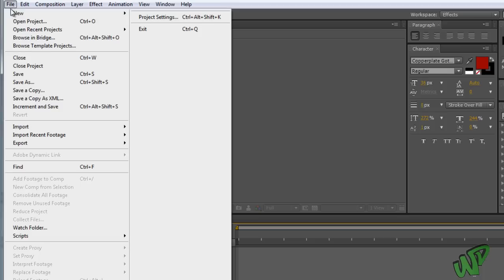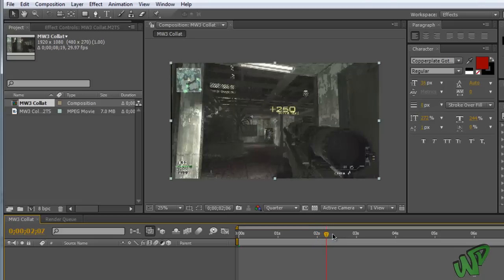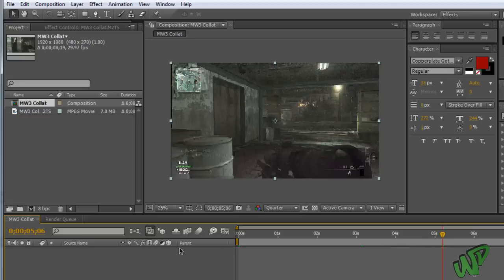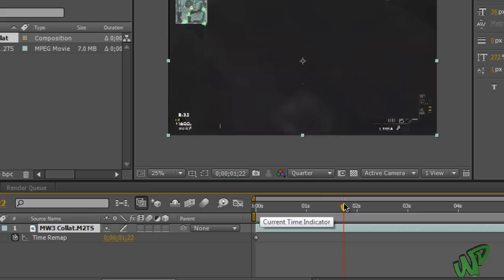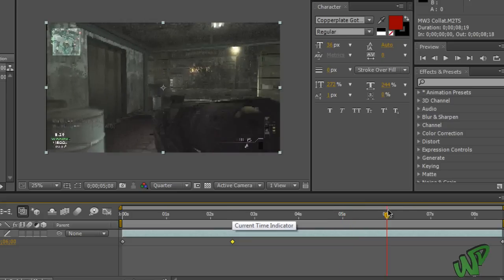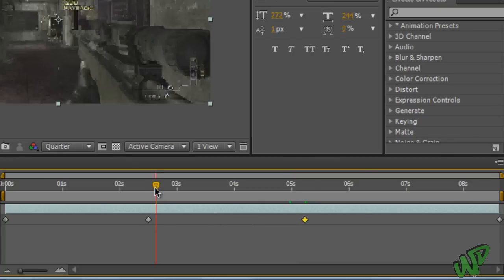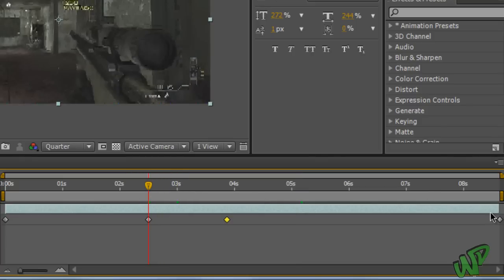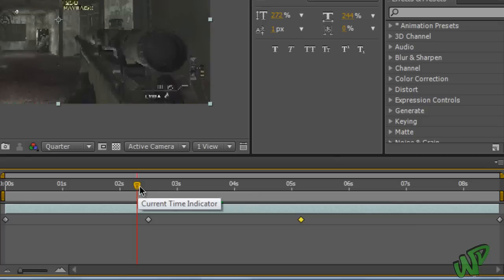After Effects Tutorial- How To Fast Forward Sections Of Clips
HELLO EVERYBODY!!!   I am here with another basic easy after effects tutorial. In this tutorial ill show you guys how to fast forward certain sections of a video clip. This effect is seen alot in montages and all that. If you have any questions or are confused feel free to pm  or comment on this vid.